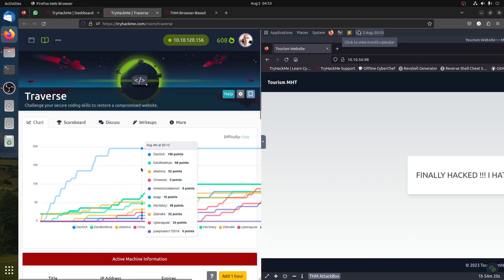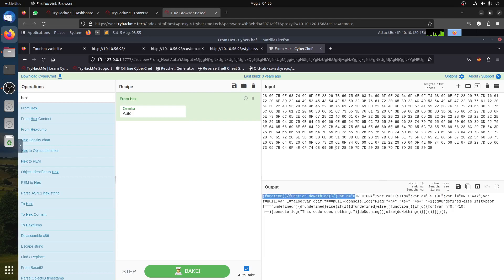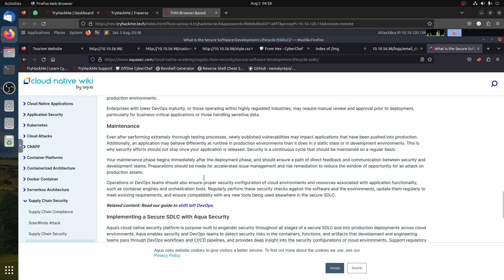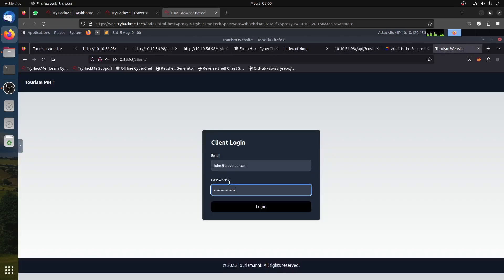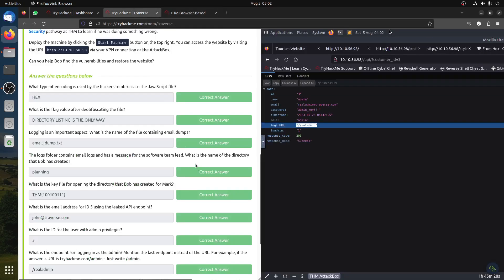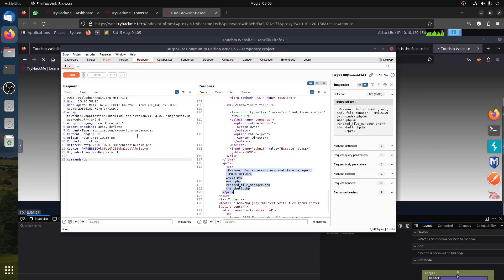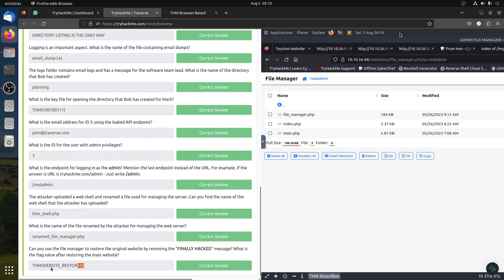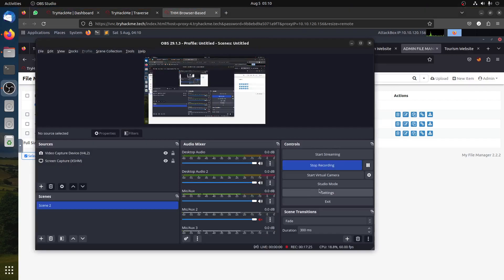Traverse TryHackMe Walk Through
Challenge your secure coding skills to restore a compromised website.

Bob is a security engineer at a firm and works closely with the software/DevOps team to develop a tourism web application. Once the website was moved from QA to Production, the team noticed that the website was getting hacked daily and wanted to know the exact reason. Bob consulted the blue team as well but has yet to be successful. Therefore, he finally enrolled in the Software Security pathway at THM to learn if he was doing something wrong.